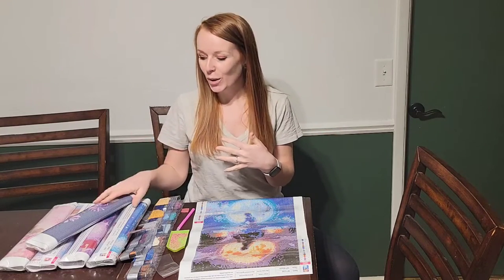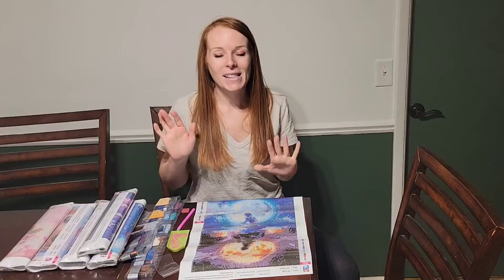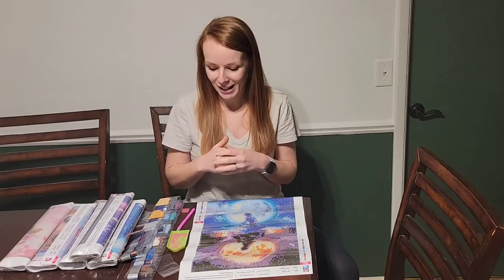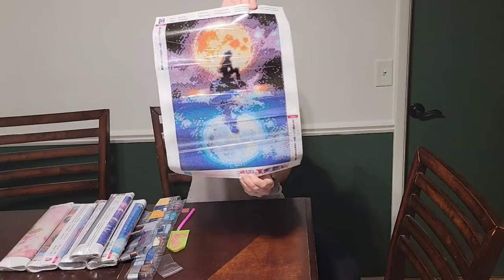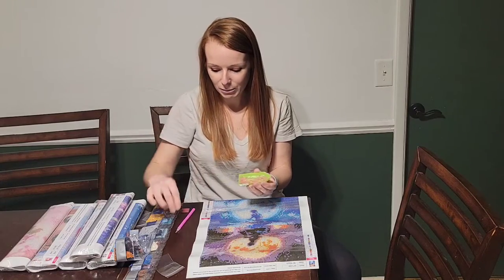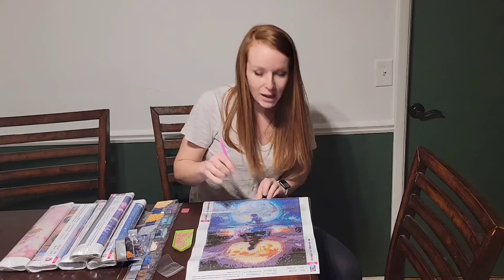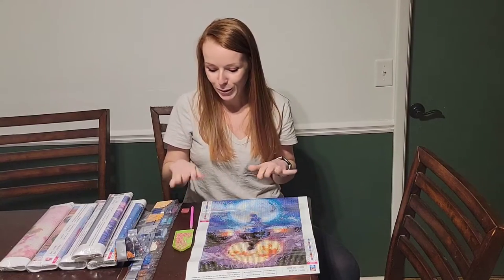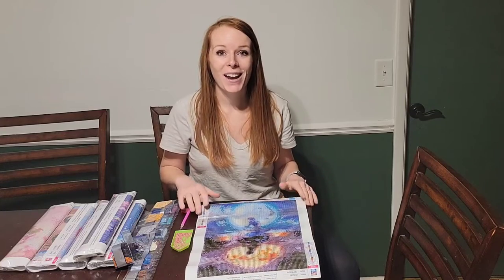Review of Diamond Painting 6 Pack Diamond Art Sets Round Full Drill,Cartoon Diamond Painting 6 Pack